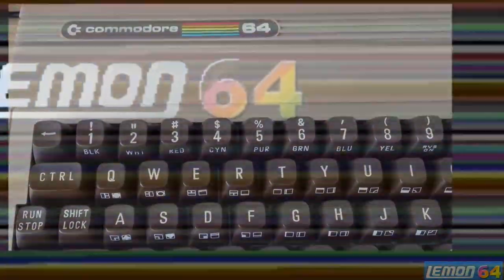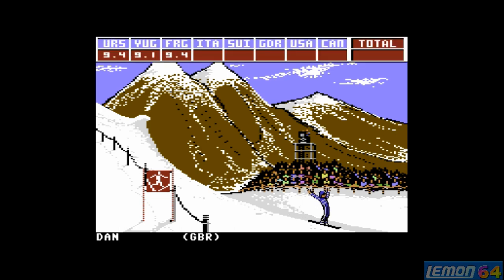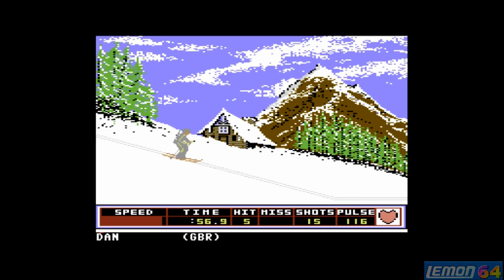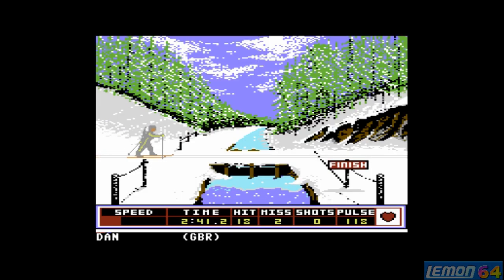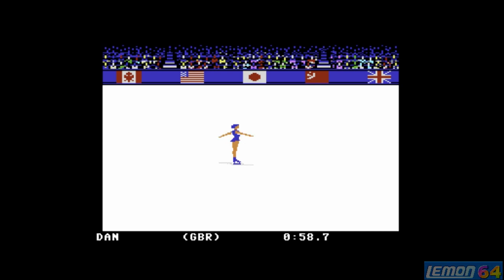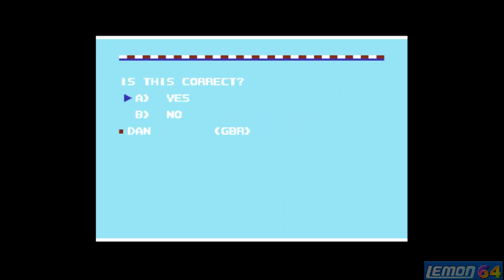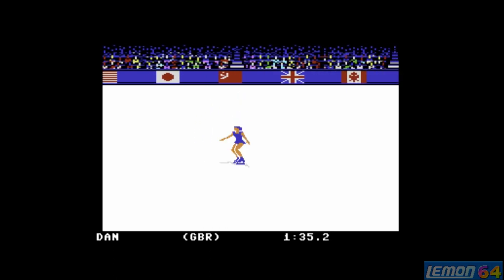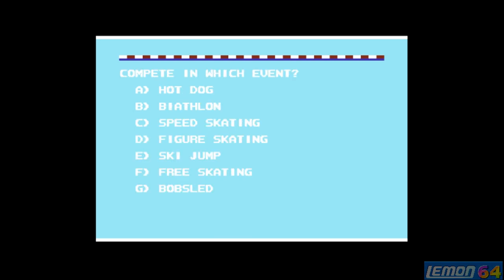Winter Games (C64) - A Playguide and Review - by Lemon64.com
Winter Games is the second in Epyx's "Games" series, and somehow seems better than the first. Perhaps because it does require so much controller waggling. It was unleashed in 1985, so lets see if its still fun.

Production Notes
Captured: 26th January 2016
Narrated: 22nd November 2019
Edited: 10th October 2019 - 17th December 2019

This footage of Winter Games was recorded during a live competition attempt for the Lemon64 competition. In those days I had lots of time to participate, but these days I find myself taking on more responsibility in other areas, and dont have the time to practice and compete. This was by best attempt, but no match for others, who mastered the skating.  I remember back in the day something eventually clicked, and somehow the skating wasnt so bad, but coming back to this without remembering the short cuts to a big score meant this was an average general score from me.

Im not sure how I came to have this in my collection, as I dont remember it being original, or on the compilation tapes I made. But maybe I bought it as a budget game at some point. I had Summer games, Cal games and World games, and this, but never had Summer Games 2 on the C64. I do seem to remember seeing the arrow directions for the figure skating in a fold-out manual, but not having those means the game is harder.  Putting the directions on the screen would have helped, and is perhaps an oversight of the makers, who must have realised you cant read a manual and play a game at the same time.

Later 16bit Games titles tried to add 3D sections for realism and speed, but thats not a problem here. The side view of the cross-country and most events is fine, and the rear view bob does a good job at conveying some kind of speed.  I also think each music track is highly reminiscent of those late 70s and early 80s Winter Olympic Games, that Im wondering if they were renditions of real themes.

Overall I'd say this game still has a fair amount of fun involved in multi-player, but in single player mode there is no challenge to face yourself. They could have included token scores to beat, and extend the life of the single player experience. There is still some controller waggling going on, which means the sections are easy but tiring at the same time, with only the Hot-dog offering anything crazy.  I'd give it a 7 as a very good game, with good graphics and sounds for the time, and a great thematic atmosphere! But getting the Gold in solo mode means the player gets little in the way of a Yay! factor, after beating most of the events.